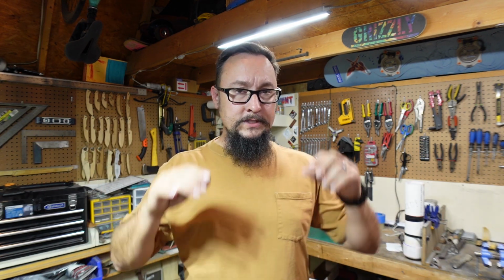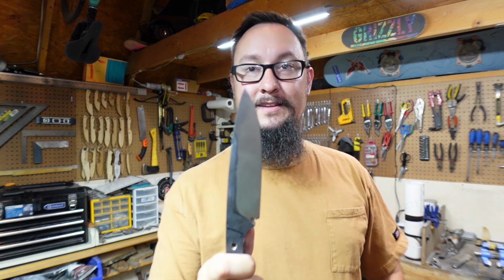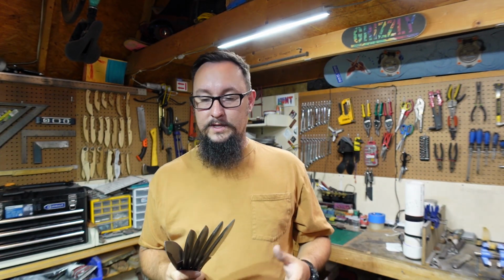Grinding Bevels And Letting My Friends Cut Stuff (Awesome Reactions) | Knife Makers Vlog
Welcome back! We have made it to Episode 191. I am looking forward to bringing you guys some more builds, projects and experiences. I love interacting with you guys in the comment section as best as I can, As always, I hope you learn something and that you have an amazing day.

Send Stuff For Mail Time and Reviews to:
E. Rivers

Camera: Sony a5100